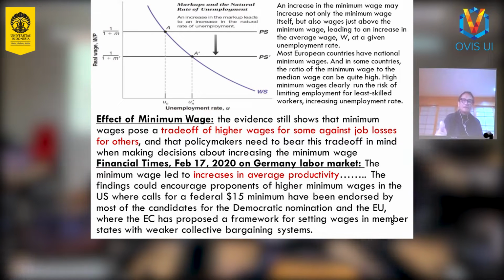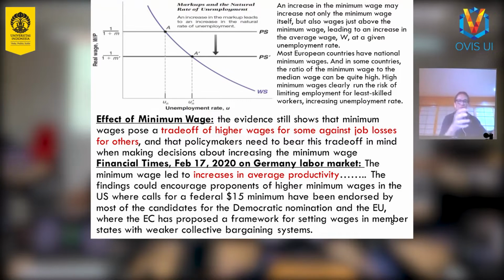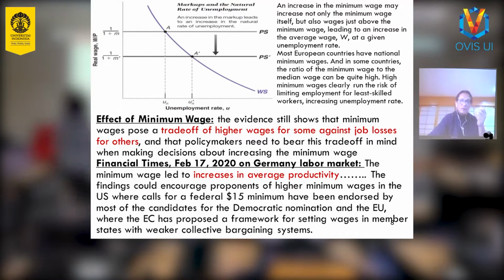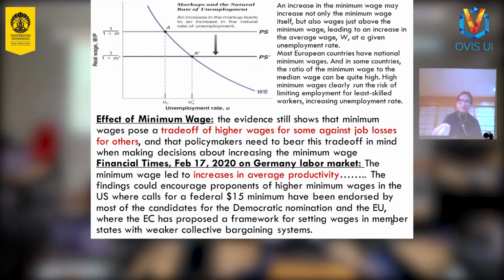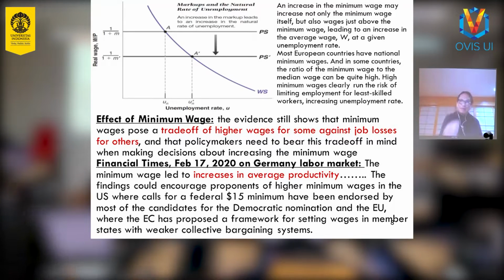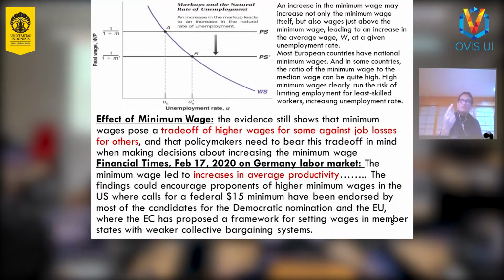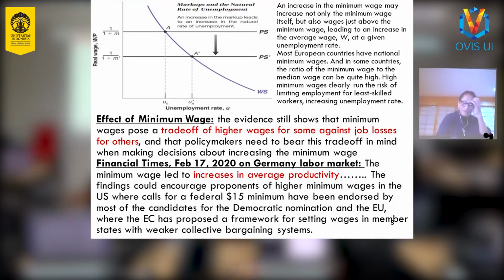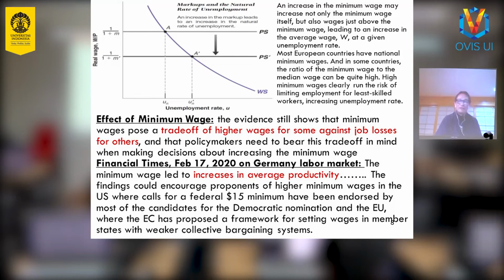Macroeconomics 4: Minimum Wage Part 1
Apa aja ya pertimbangan para pembuat kebijakan publik buat nentuin upah minimum para pekerja?

Kepoin info lengkapnya di video ini, yuk! Pembahasan soal minimum wage akan terbagi jadi dua part, Sobat, UI. Jangan sampai ketinggalan dan selamat menonton😊

Narasumber: Prof. Iwan J. Azis, Ph.D.